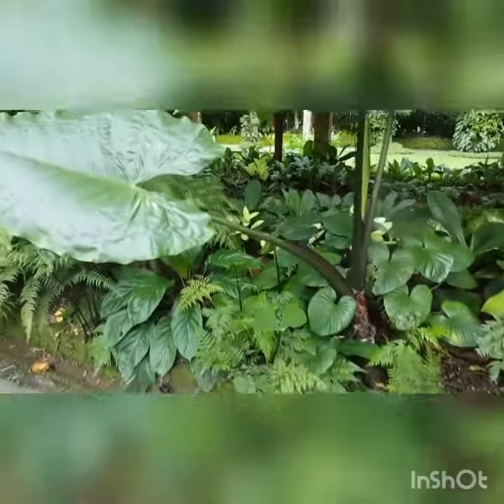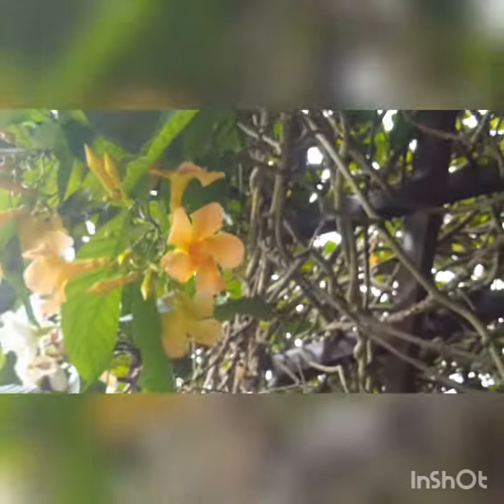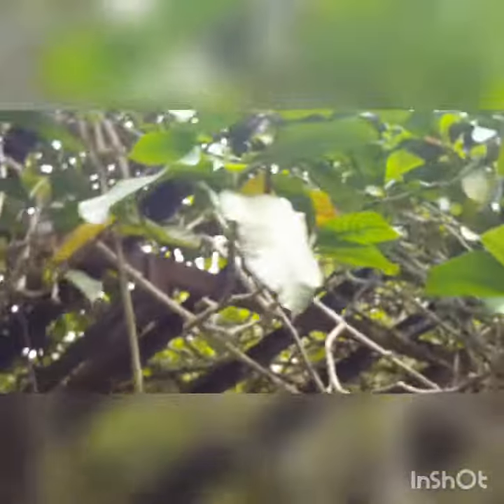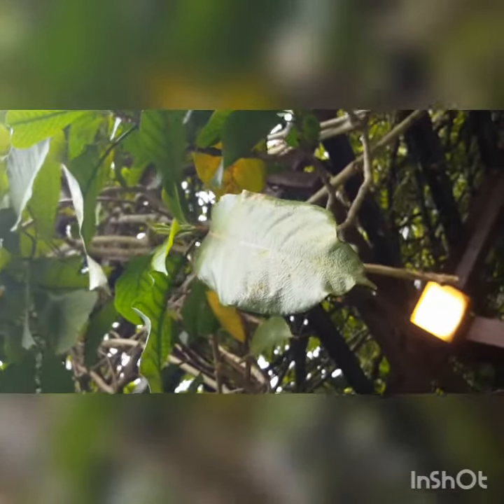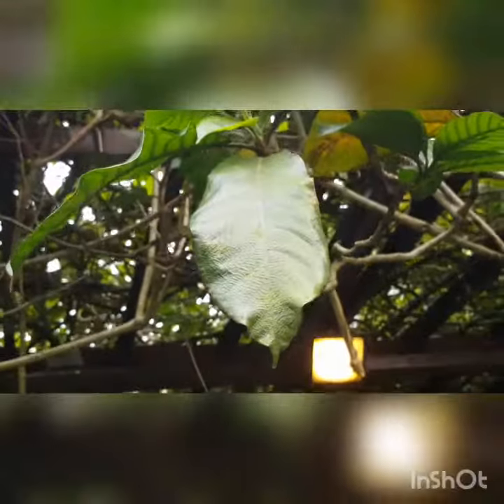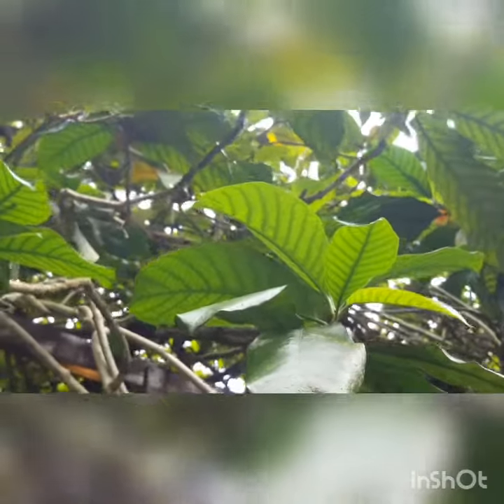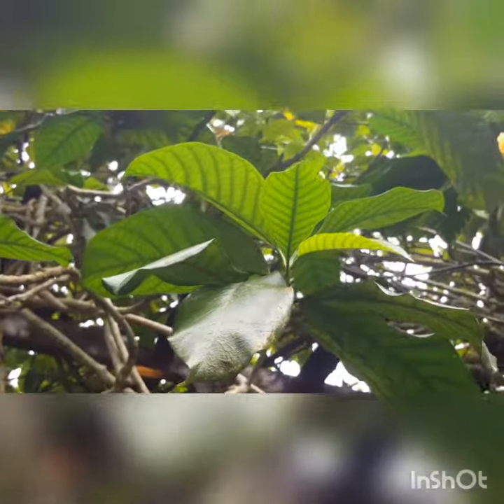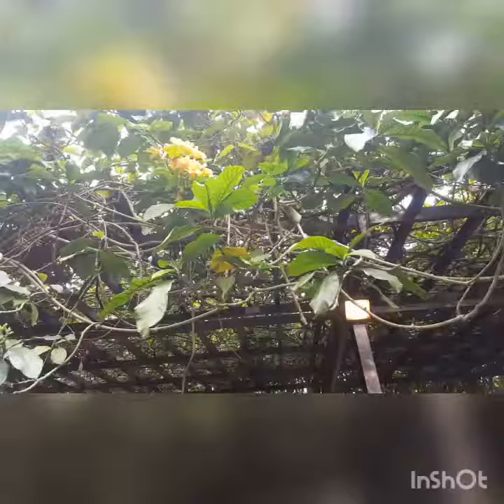Task 75_Odontadenia macrantha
My homework, really, but hope it helps someone out there...